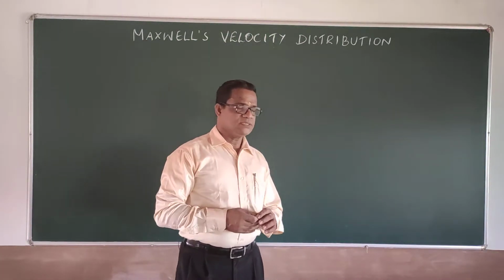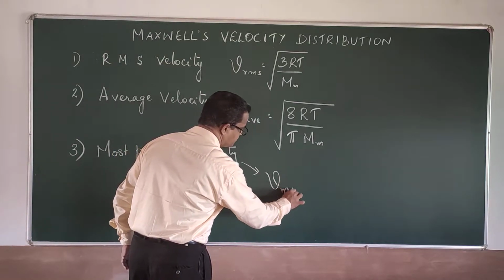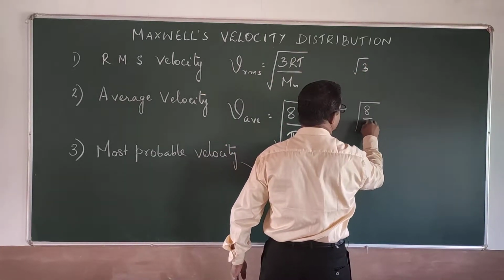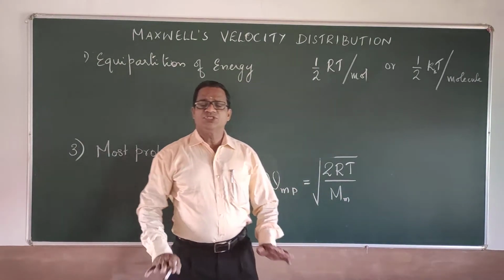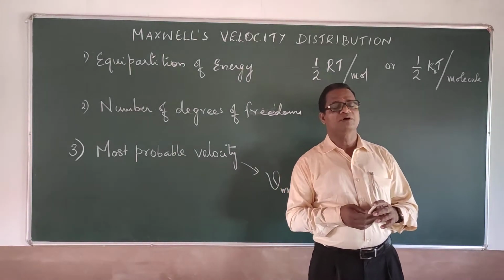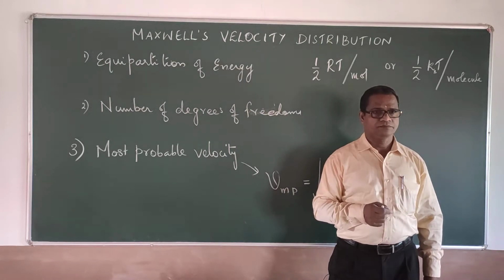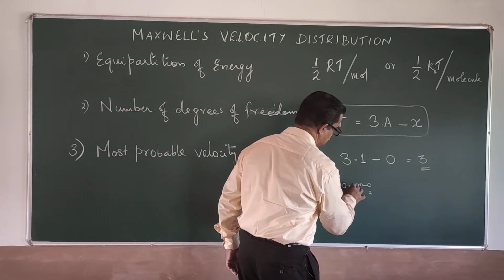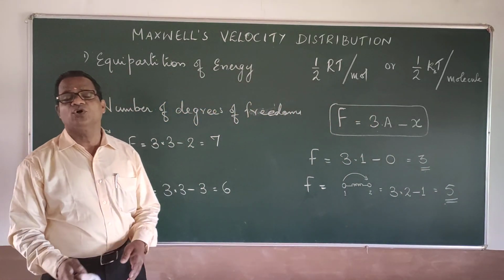Rj/Physics XI/Kinetic theory of gas 3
Maxwell's velocity distribution and equipartition of energy